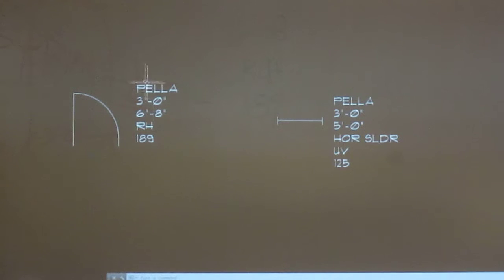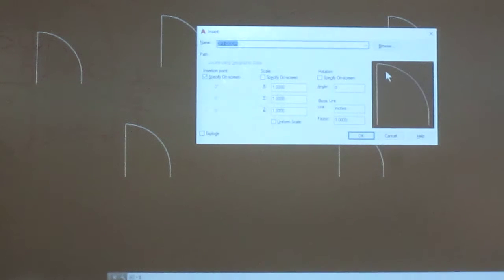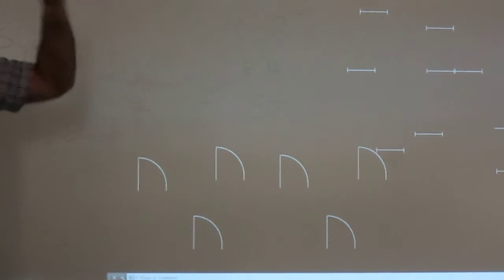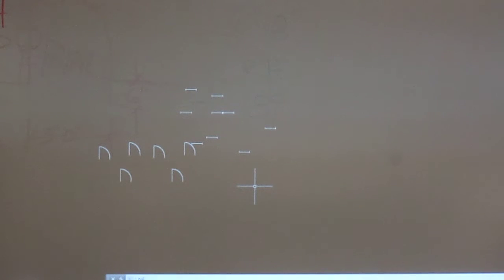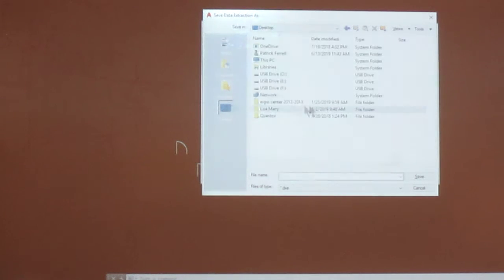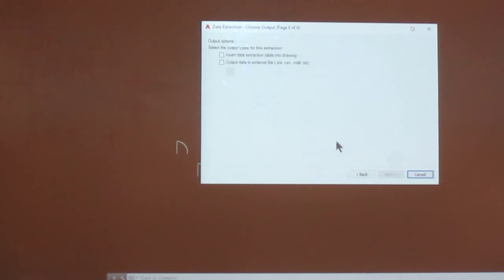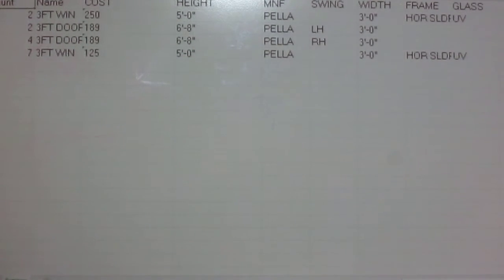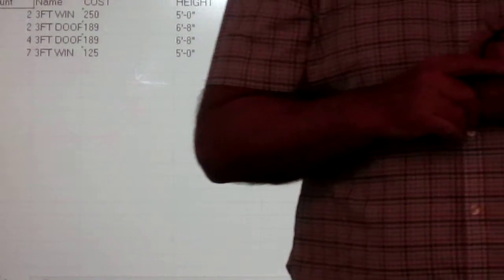7/10/19 Part 3